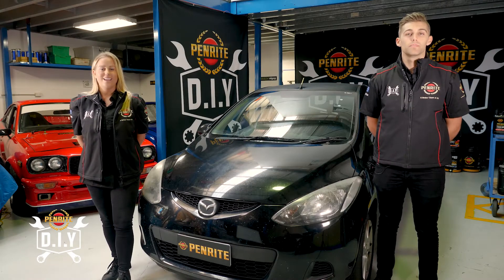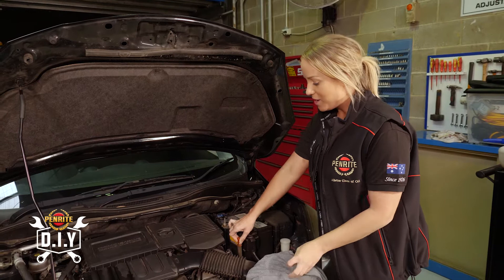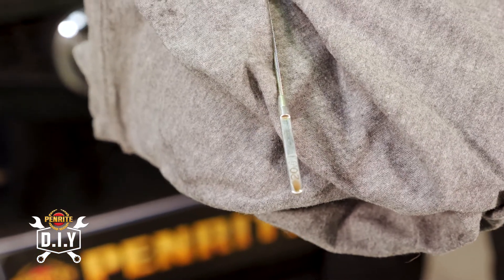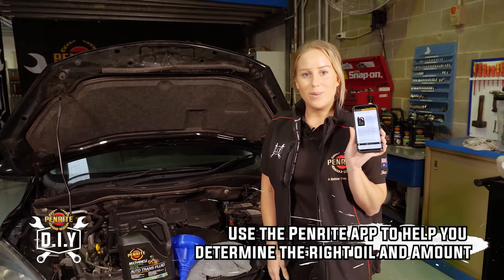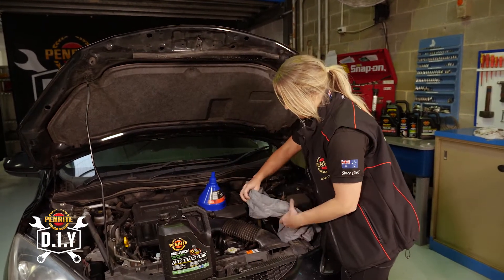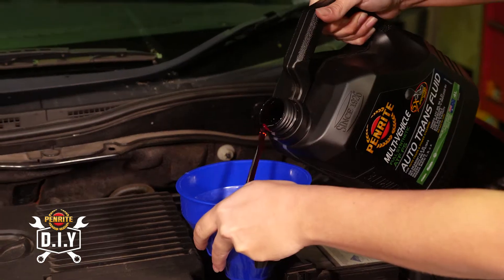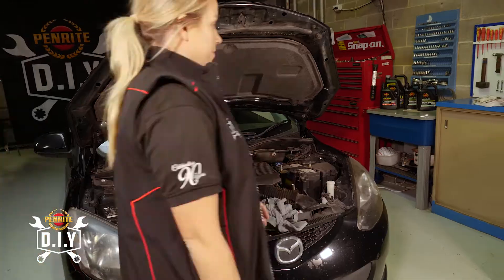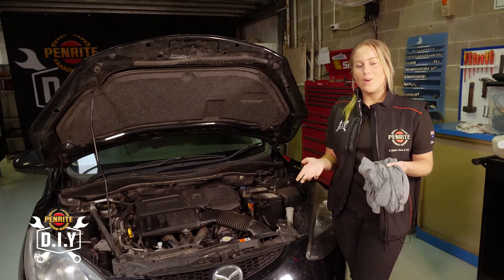Penrite DIY How to Top Up Your Automatic Transmission Fluid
Anton de Pasqaule and Emily Duggan show you exactly how to top up your automatic transmission fluid and share a few tips and tricks to help you along the way.

For more information on Automatic Transmission Fluid follow the link below to the Multi Vehicle Oil just keep in mind there are different types of Auto Trans Fluids: